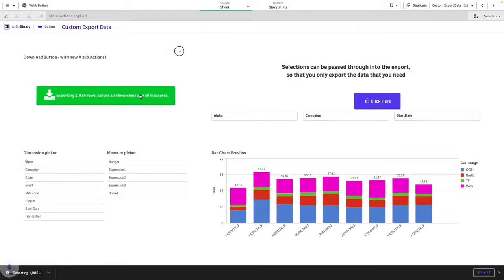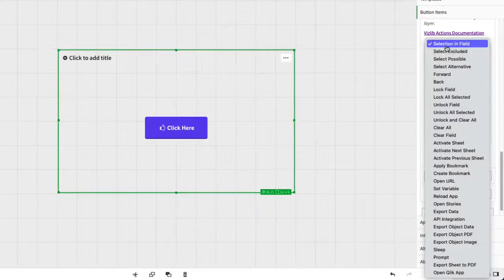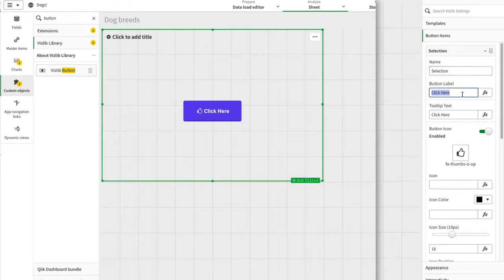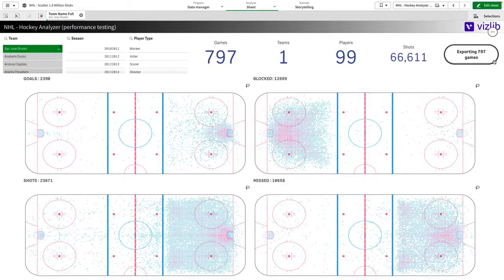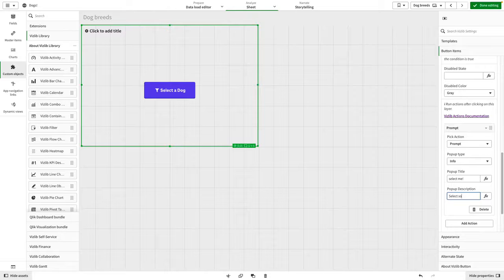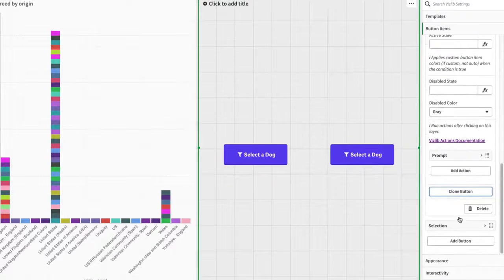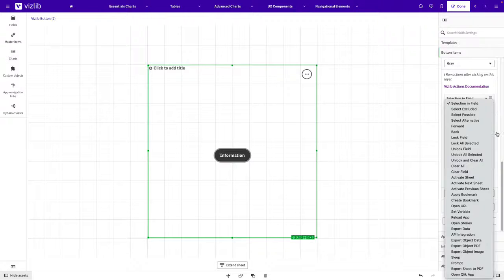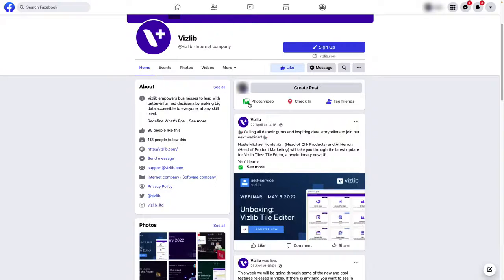Introduction to Vizlib Button for Qlik Sense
In this video, we go over Vizlib Button, an incredibly versatile UX extension for Qlik Sense.